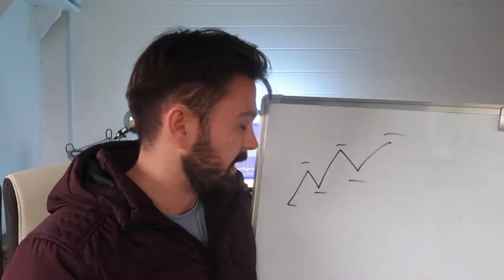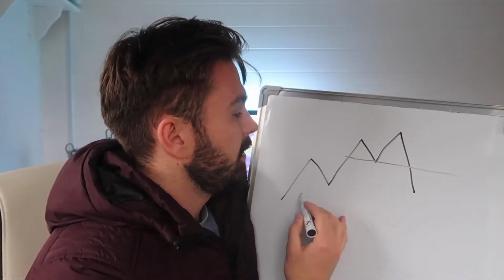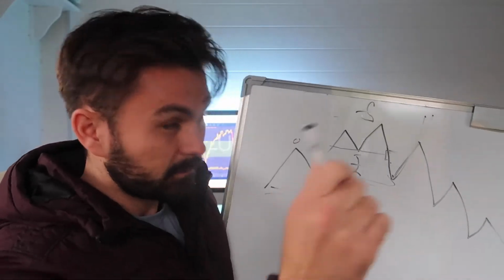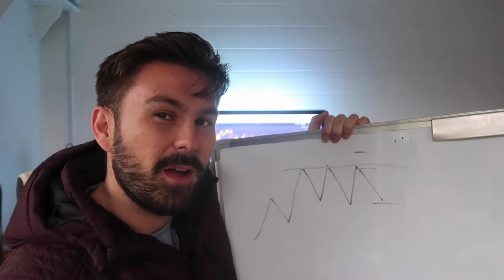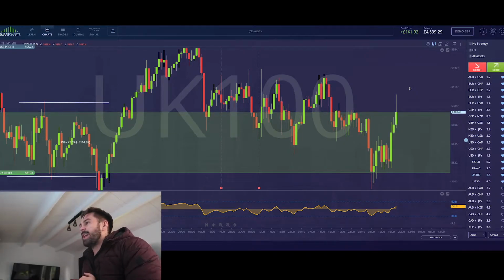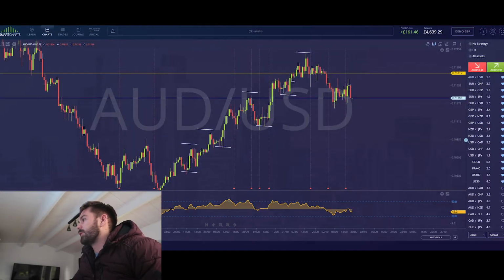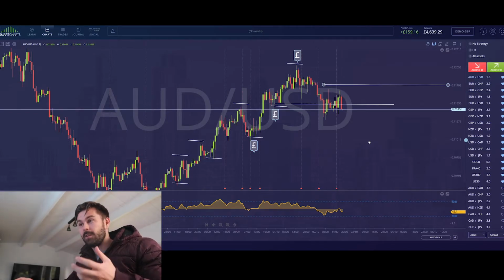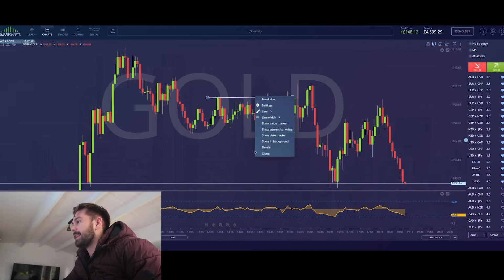Market Structure What They Don't Tell You!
Has this market structure video helped you?